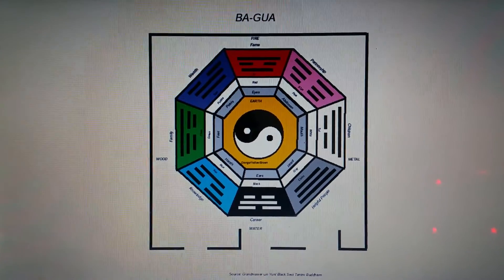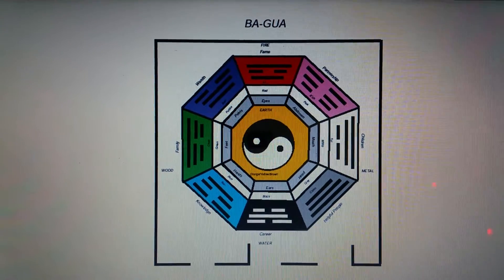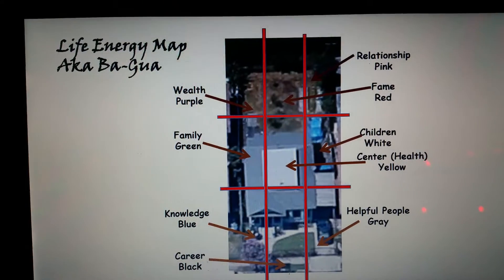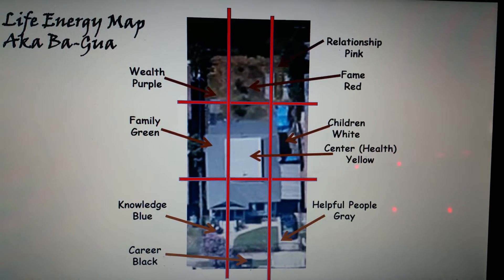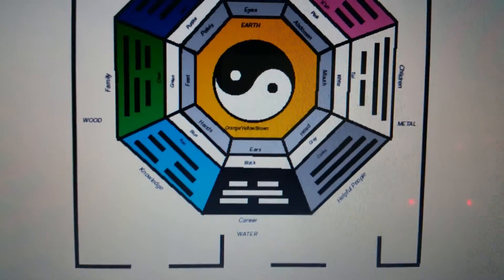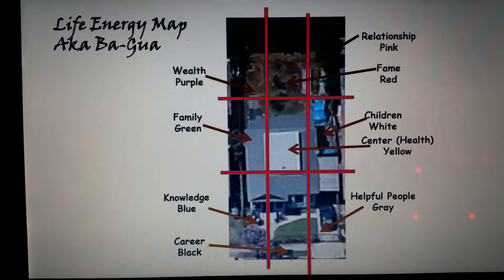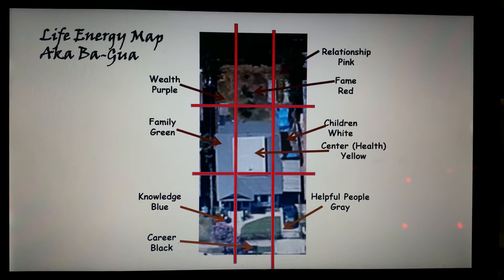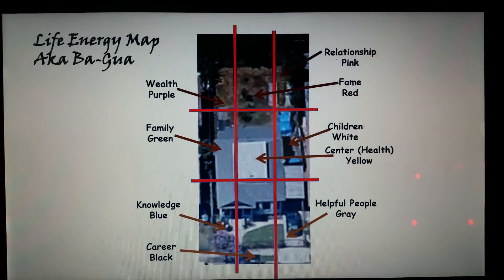Tips in Applying Feng Shui to Your Property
This video gets into the how-to of applying the most powerful principal of Feng Shui. Learn where your Wealth corner or Love corner is!